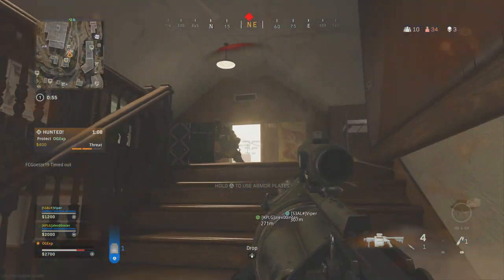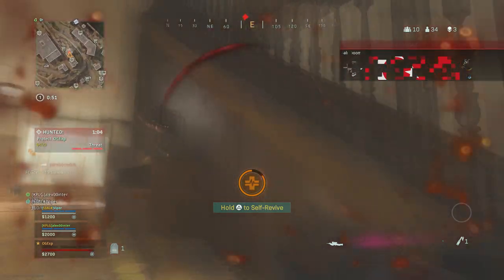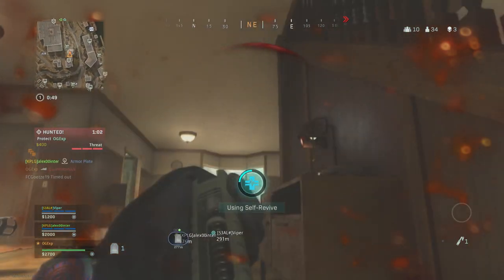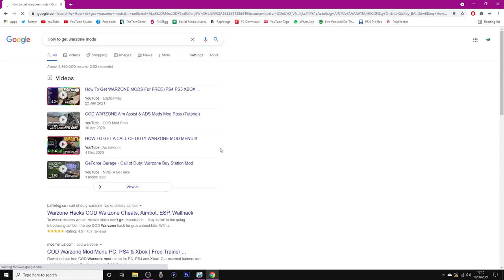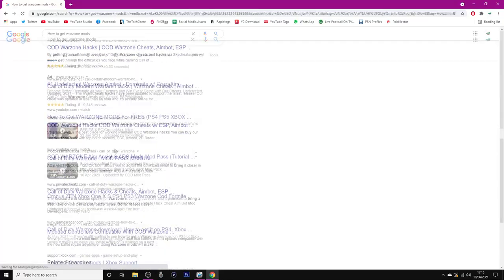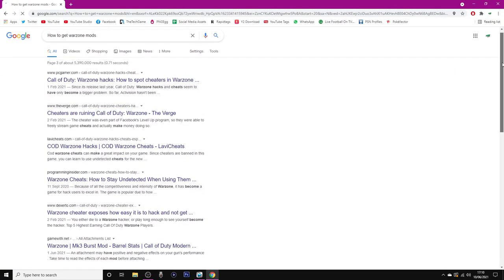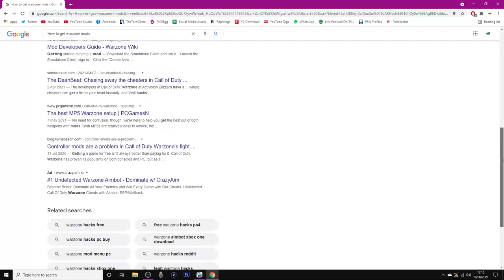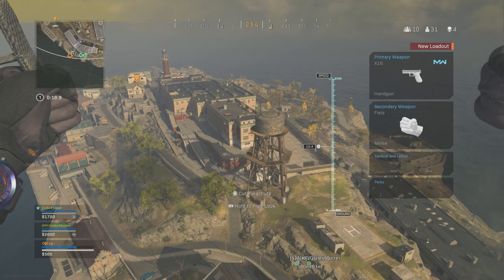How To Get FREE Warzone Mods *STILL WORKING* (PS4 PS5 XBOX ONE XBOX SERIES X)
Gaz x

-Extra Tags-